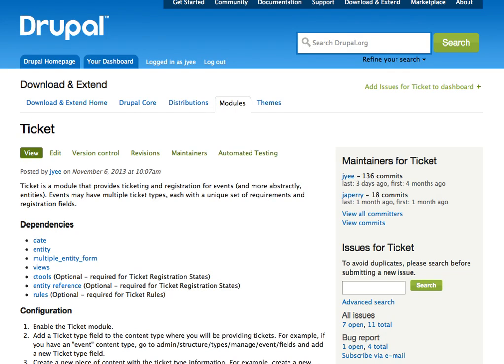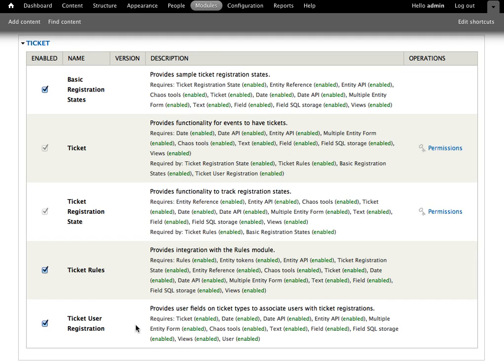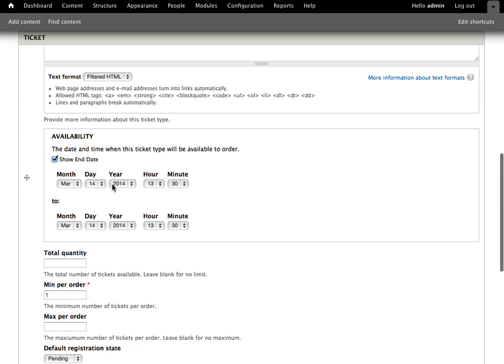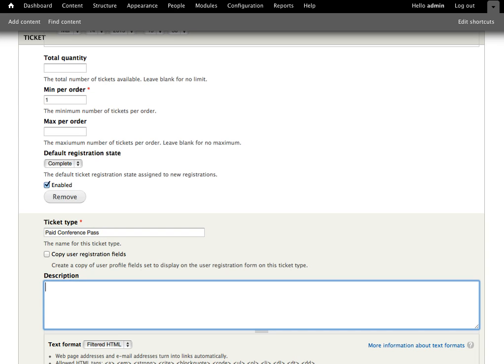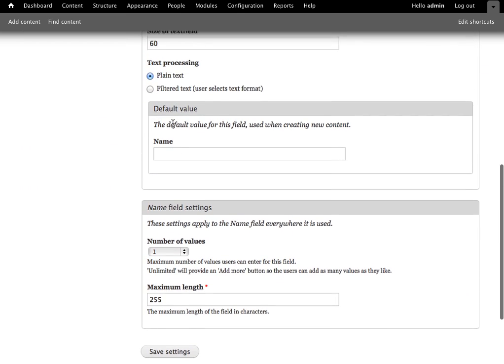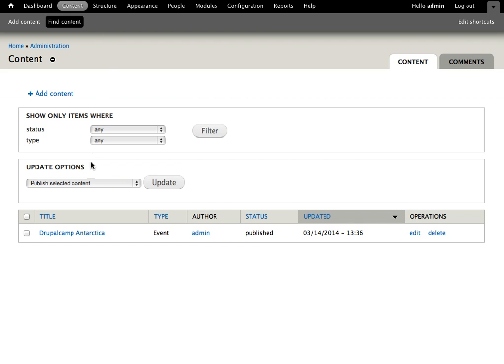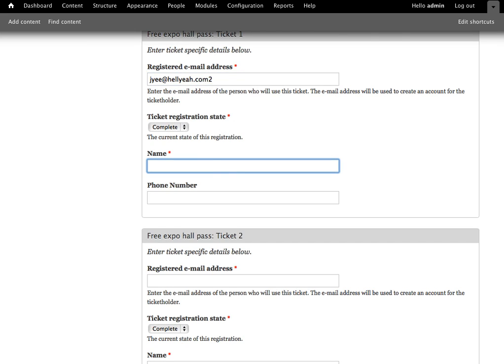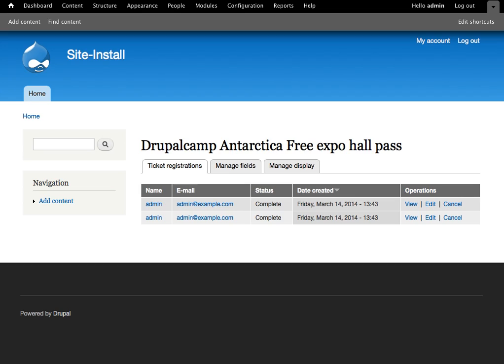Drupal TIcket module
This is a quick demo overview of the Ticket module (currently 7.x-1.x-alpha4). We're currently working to wrap up some additional functionality for a beta release. This video was unscripted and I hope to make a better version as we get closer to full functionality and a full release.